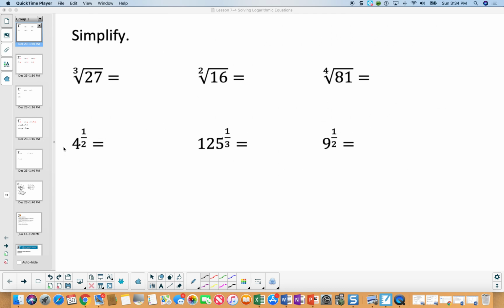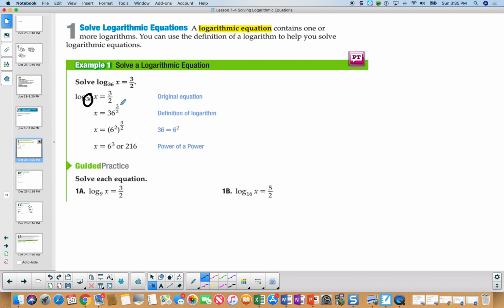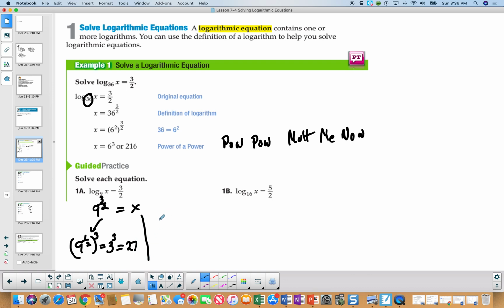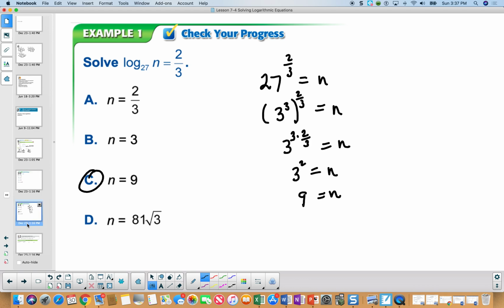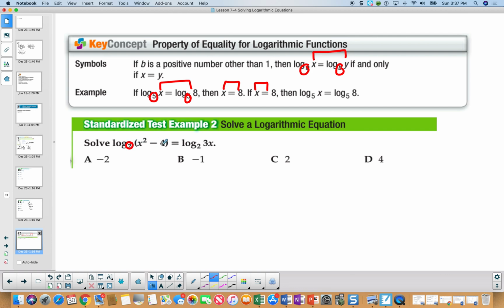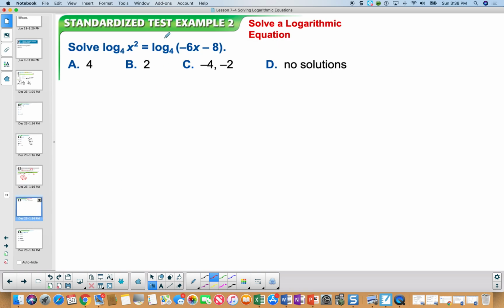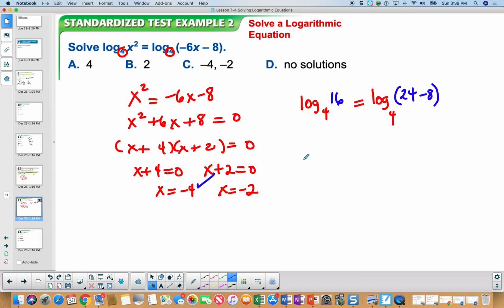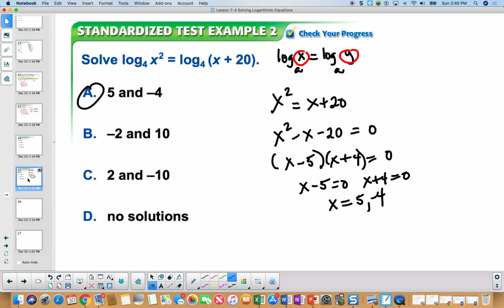7 4 Alg 2 Glencoe Screencast